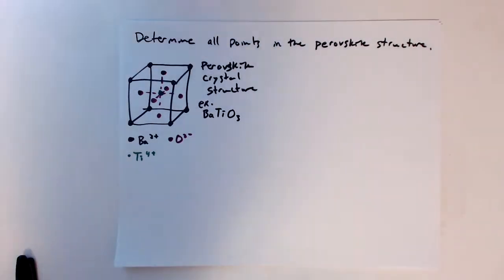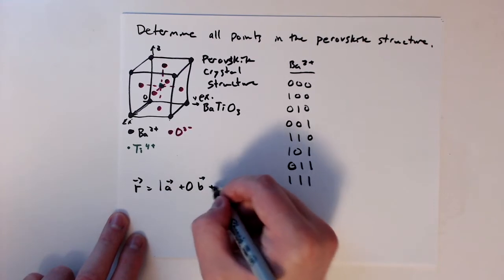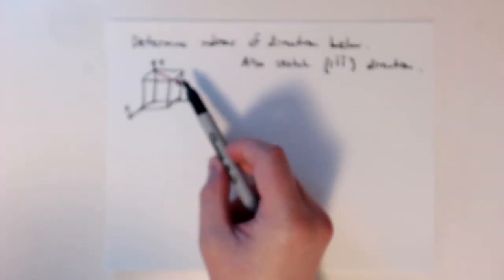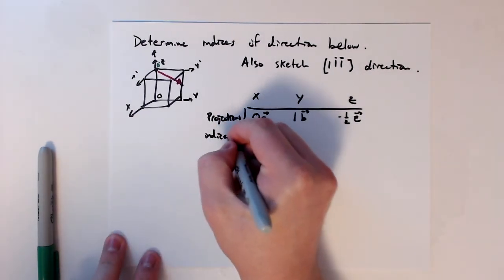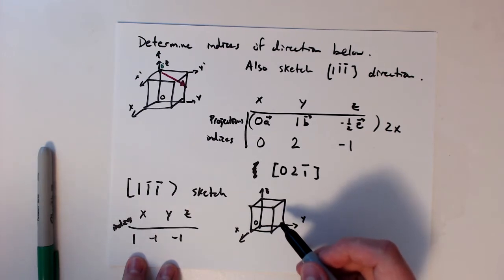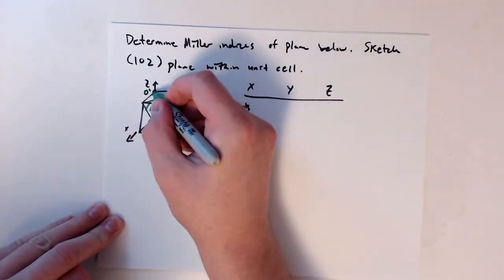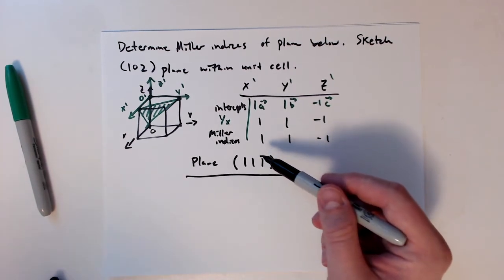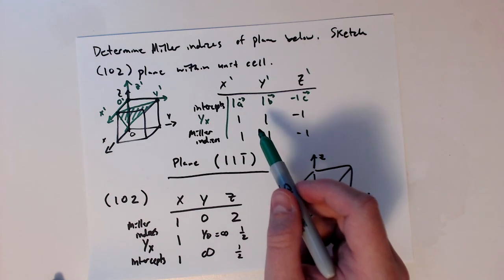MSE585 F20 Lecture 7 Module 4 - Example Problems of Points, Directions and Planes